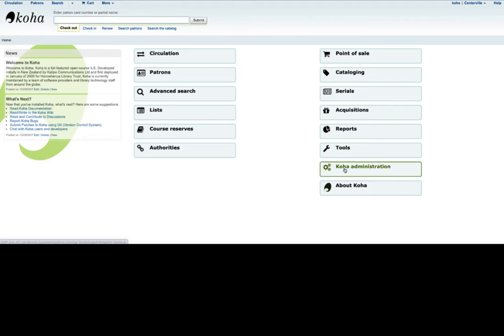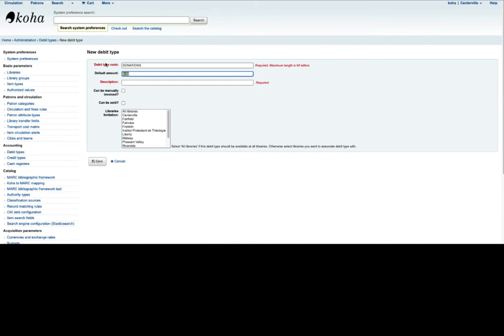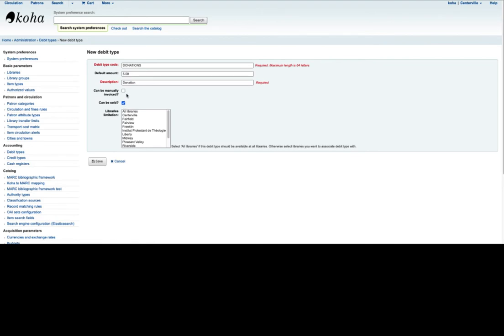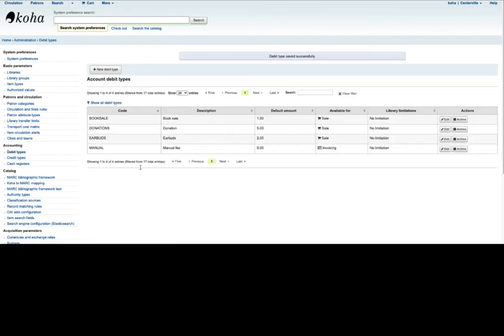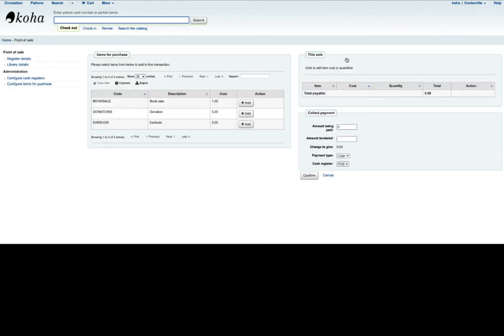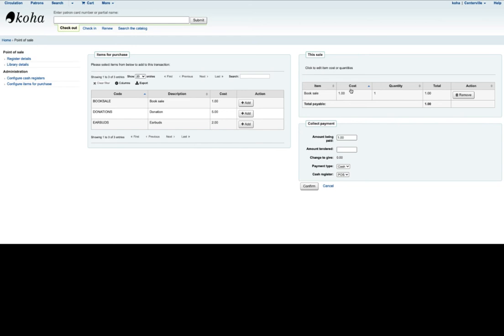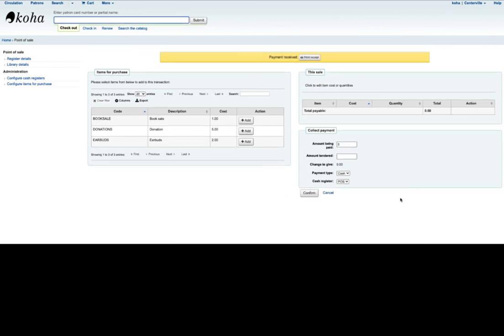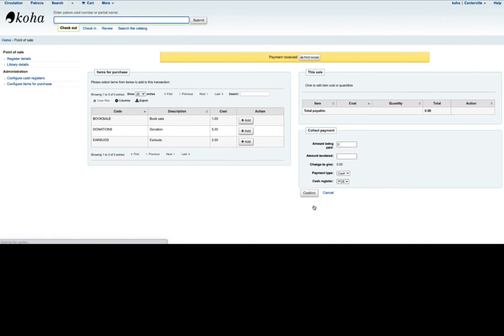Koha 20.05 Point of Sale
This new feature enables libraries to keep track of anonymous sales, such as for book sales, donations, etc!